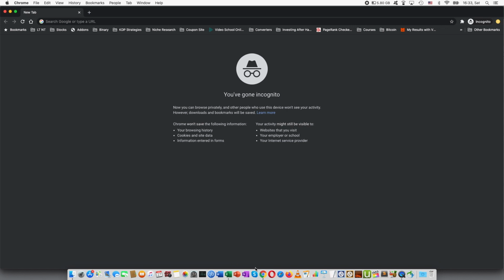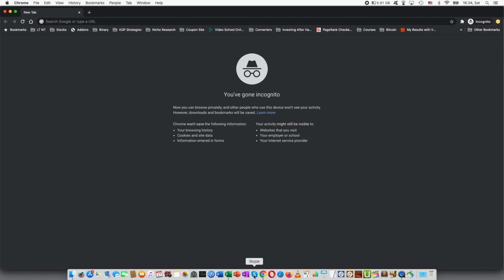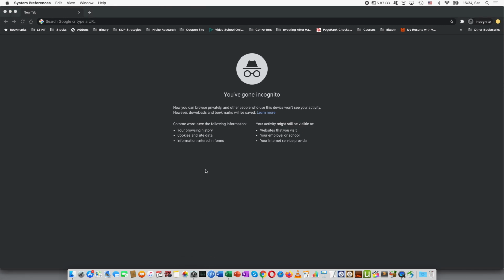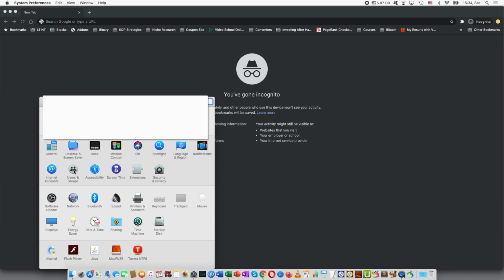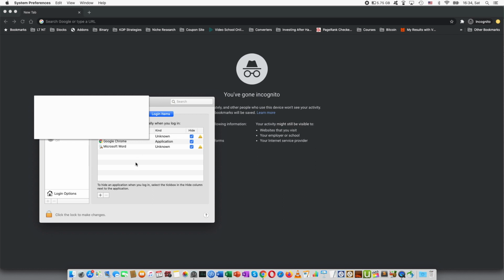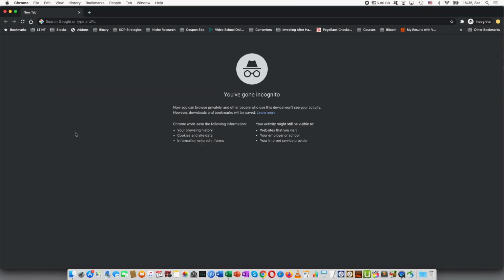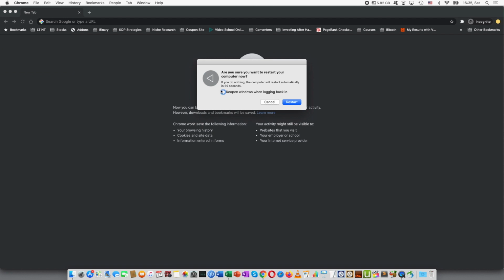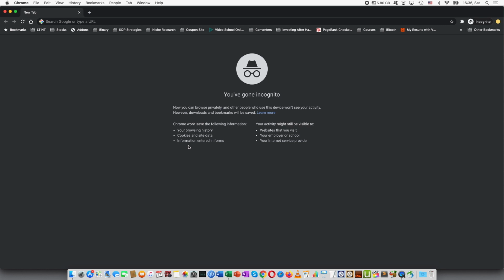How to Disable Applications from Auto Opening After Starting the Computer Mac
In this tutorial I am showing two different ways how you can optimize your computer startup on Mac, by disabling the number of applications or programs that will open automatically.